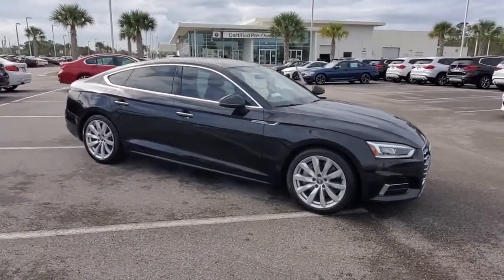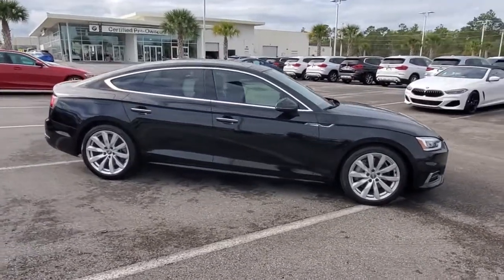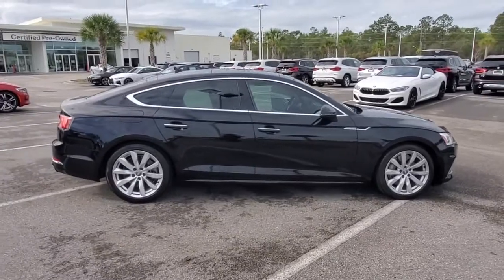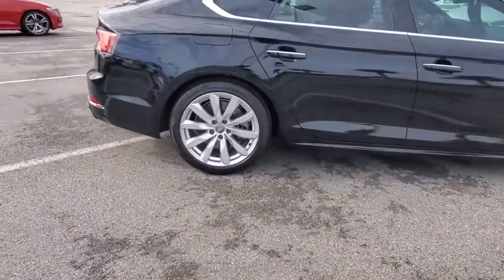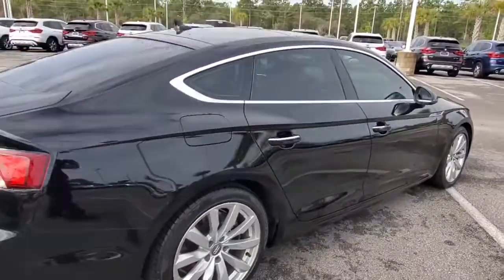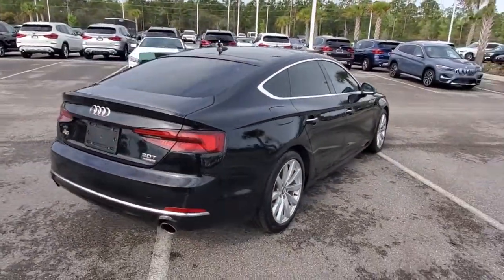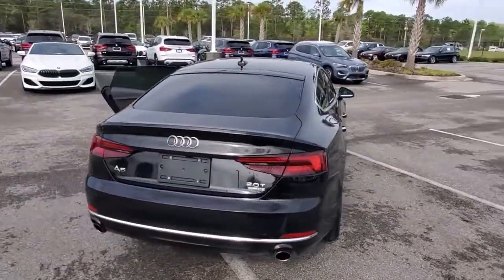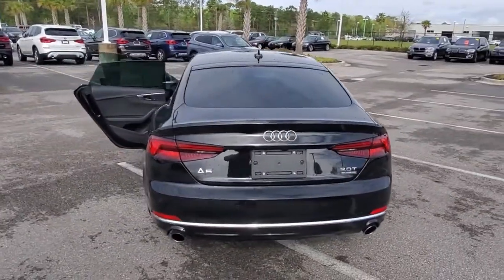2018 Audi A5 Sportback Daytona, Palm Coast, Port Orange, Ormond Beach, FL DP5841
2018 Audi A5 Sportback Premium Plus - Stock#: DP5841 - VIN#: WAUBNCF58JA102363

1050 N Tomoka Farms Rd

Heated Leather Seats, Sunroof, Power Liftgate, Rear Air, Alloy Wheels, Turbo, All Wheel Drive.WHY BUY FROM FIELDS BMW?Fields BMW of Daytona has the New and Pre-owned BMW luxury cars you have been searching for at a price you can afford. We have friendly and helpful sales and service staffs, highly skilled mechanics and incomparable service - all in a world class facility easily accessible from anywhere on the Seacoast and Central Florida. Our sole mission is to make you a customer for life by consistently providing an exceptional experience. Fields Matters Because You MatterEXPERTS RAVEKBB.com's review says Few coupes and convertibles blend sporty handling, refinement and panache like the Audi A5. If you factor in all-season drivability thanks to standard all-wheel drive, the 2018 A5 is in a class by itself..